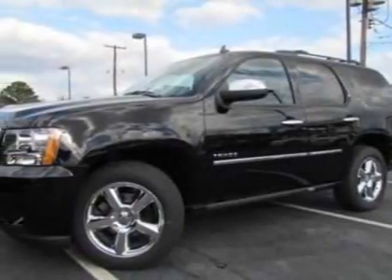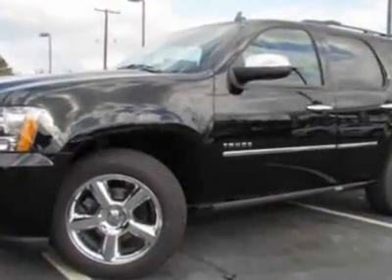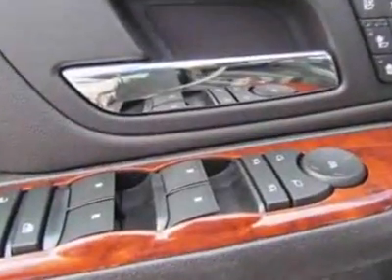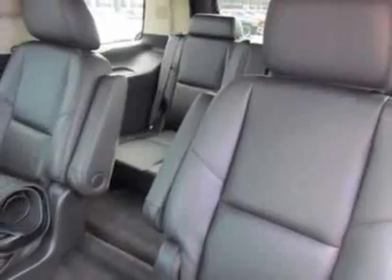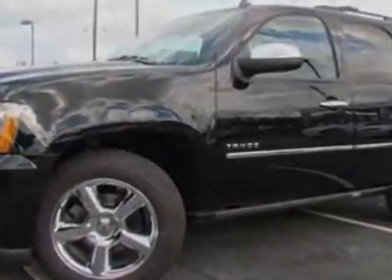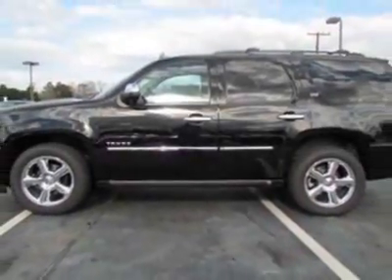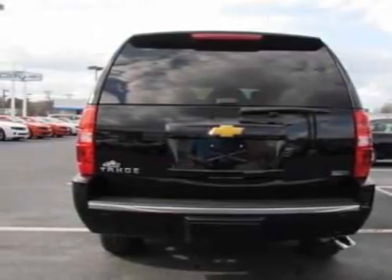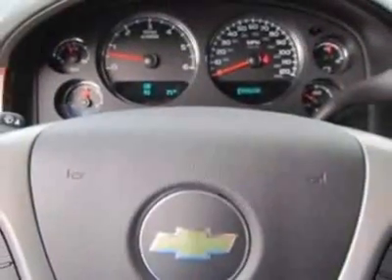2012 Chevrolet Tahoe 2WD 4dr 1500 LTZ SUV - Charlotte, NC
City Chevrolet New Inventory, Charlotte, NC - Chevrolet Tahoe LTZ